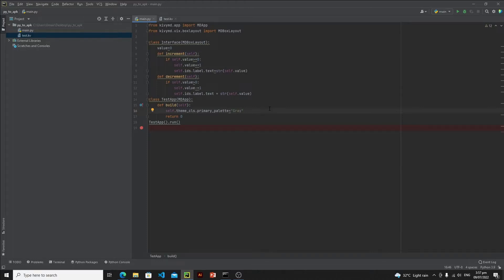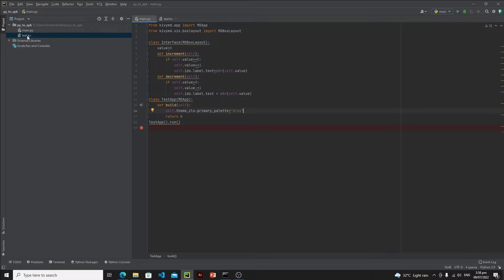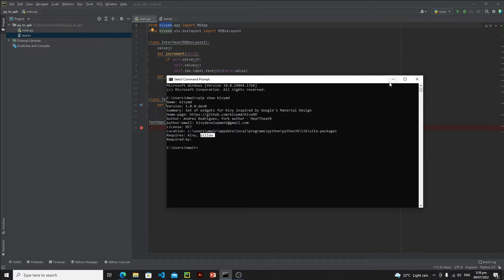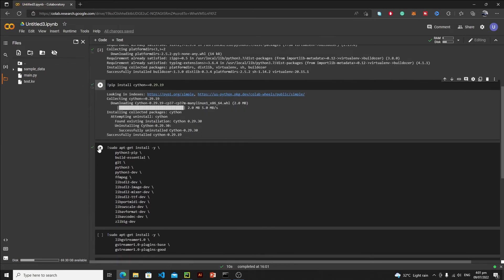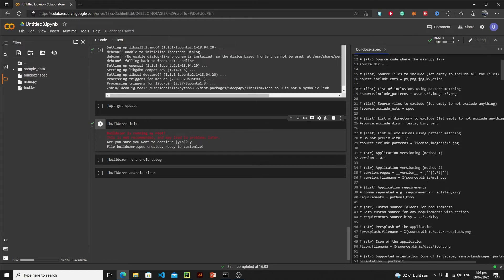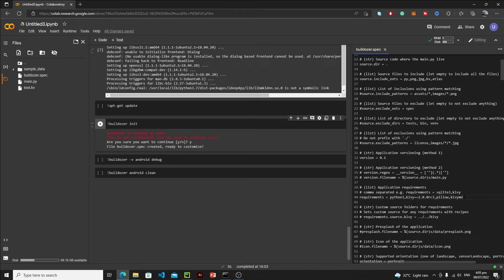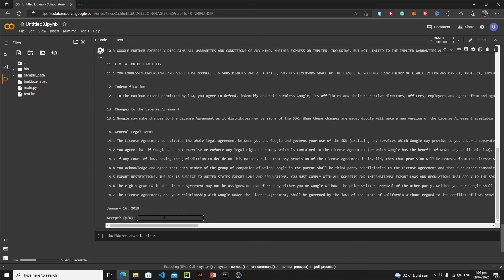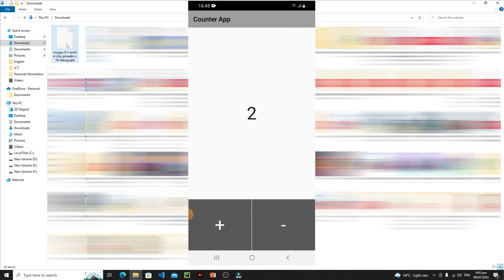Convert Python App to APK | Kivy App crashing & Blank Screen Solved | Kivy Python Buildozer Tutorial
In this kivy python to apk tutorial, you will learn how to convert kivy python app into an android apk using buildozer. If your app crashes or you see a blank screen after the pre-splash screen, you will get your answers in this kivy tutorial. Using google colab, you will learn how to successfully convert a Python Kivy App into an Android apk.

NOTE:
Apart from these two problems, there are still some problems related to conversion and we are working hard to solve them.

COLAB INSTRUCTIONS:

1. !pip install buildozer

2. !pip install cython==0.29.19

3. !sudo apt-get install -y \
    python3-pip \
    build-essential \
    git \
    python3 \
    python3-dev \
    ffmpeg \
    libsdl2-dev \
    libsdl2-image-dev \
    libsdl2-mixer-dev \
    libsdl2-ttf-dev \
    libportmidi-dev \
    libswscale-dev \
    libavformat-dev \
    libavcodec-dev \
    zlib1g-dev

4. !sudo apt-get install -y \
    libgstreamer1.0 \
    gstreamer1.0-plugins-base \
    gstreamer1.0-plugins-good

5. !sudo apt-get install libffi-dev

6. !sudo apt-get install build-essential libsqlite3-dev sqlite3 bzip2 libbz2-dev zlib1g-dev libssl-dev openssl libgdbm-dev libgdbm-compat-dev liblzma-dev libreadline-dev libncursesw5-dev libffi-dev uuid-dev libffi6

7. !apt-get update (if necessary)

8. !buildozer init

9. !buildozer -v android debug